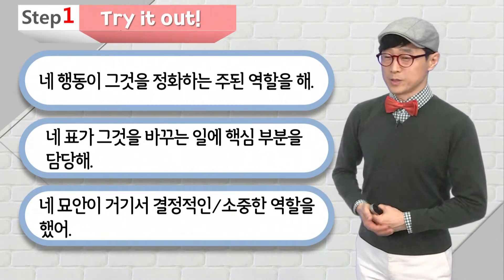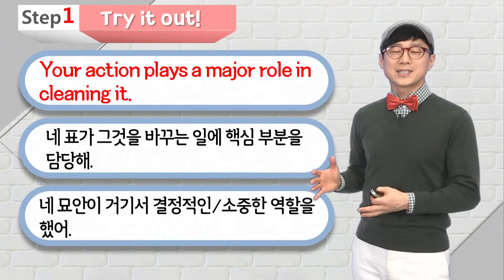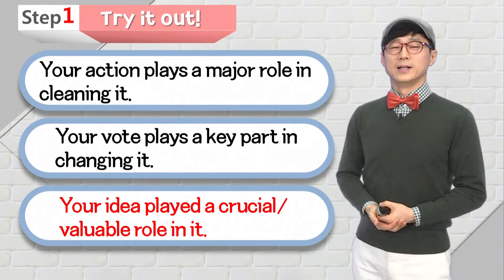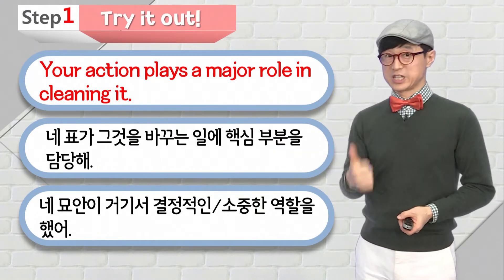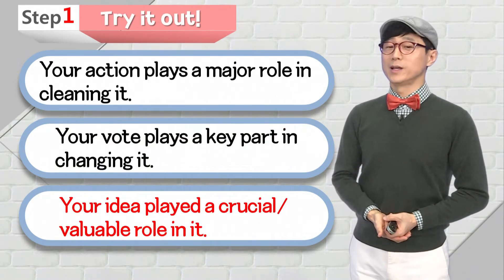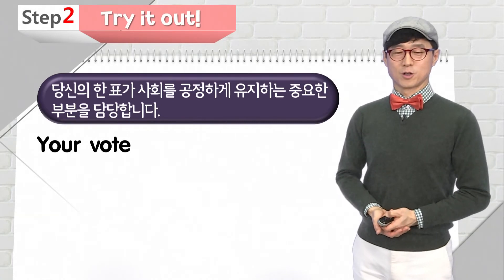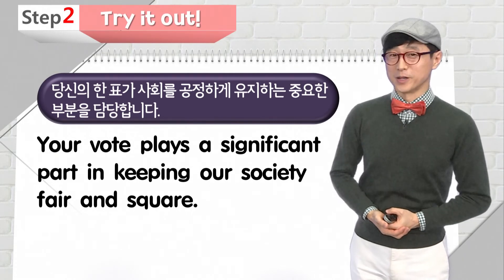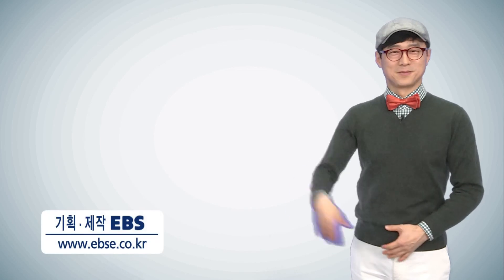매일 10분 영어- 이근철의 하루 딱! 한 문장 Try again - Episode 371. ~에 어떤 역할을 해.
학습자의 부담을 확 줄이면서도 정확한 영어 표현을 배울 수 있도록, 한국인들이 자주 사용하면서도 헷갈려하는 표현 패턴을 엄선한 프로그램.